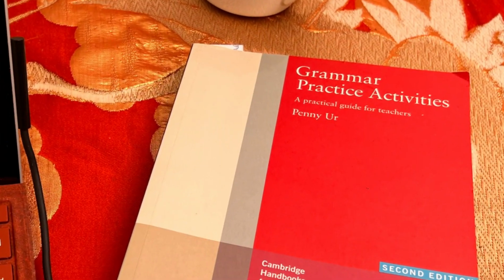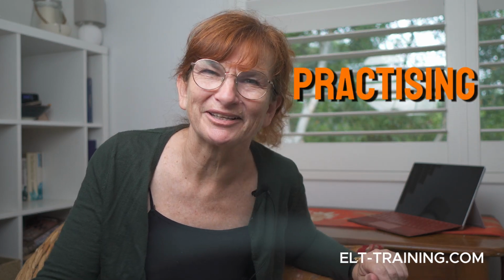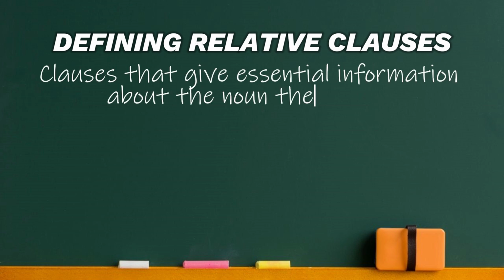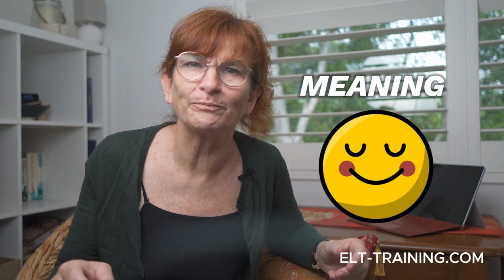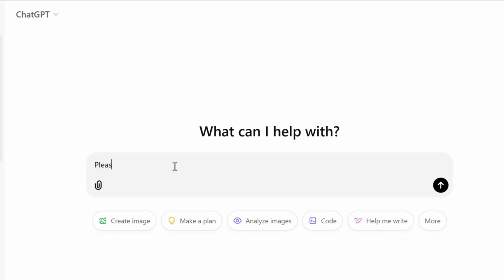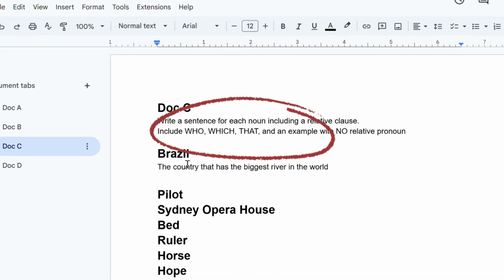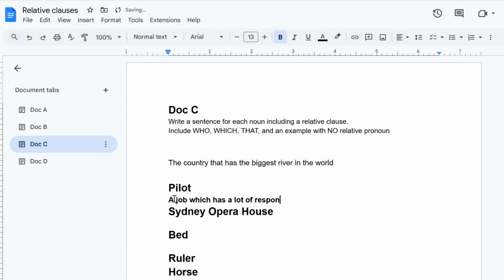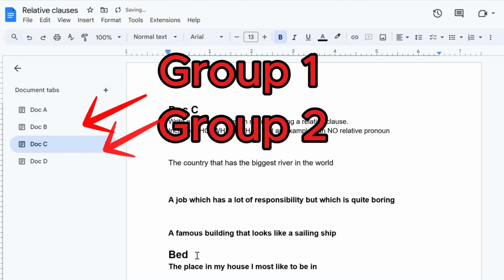Engaging Online Grammar Practice Activity for Relative Clauses (Really!!)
Relative clauses are a bit of a nightmare- the meaning isn't hard but the form is! Here's a great activity that takes very little prep and is guaranteed to give your learners meaningful practice they ENJOY!

You can find Penny Ur's book here
Grammar Practice Activities- Penny Ur

ChatGPT Prompt I used to get the lists
I am teaching an English language class. The learners are B1 level. I need 4 lists with 8 nouns in each list. I would like to include a selection from the following in each list with the language graded appropriately to B1: A country, a profession or job, a famous building, an item of furniture, something you find in a classroom, an animal, an abstract noun, a concrete noun, a famous dish, a fruit or vegetable, a school subject, a relation, a vehicle, a drink, a time of day, an illness, a body part. Please write these as lists with the words only in a randomised order.

00:00 Introduction
01:18 What are Relative Clauses and why are they tricky?
02:52 The Activity